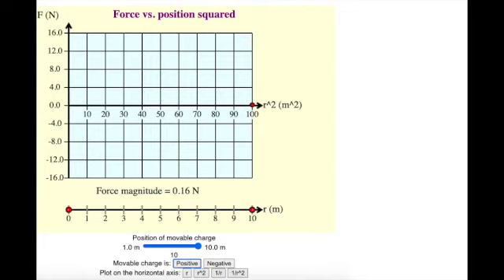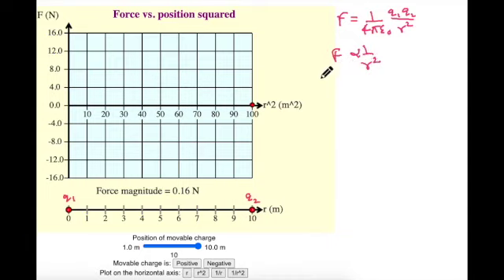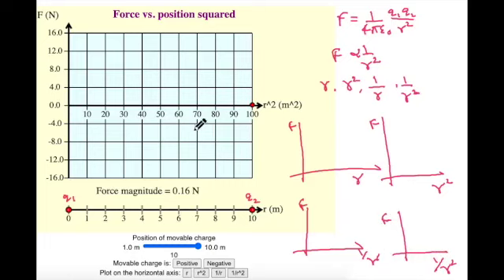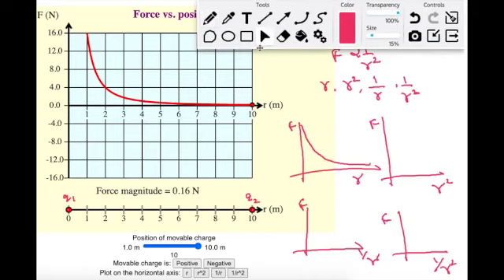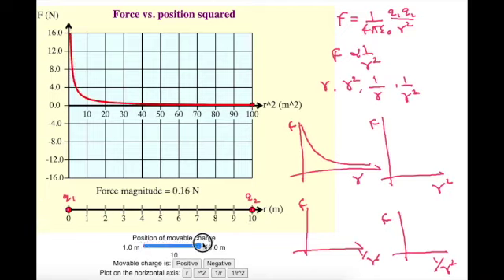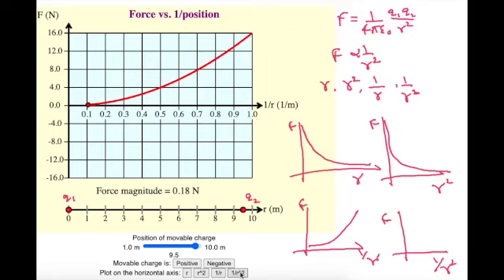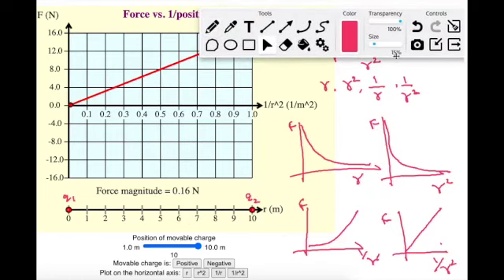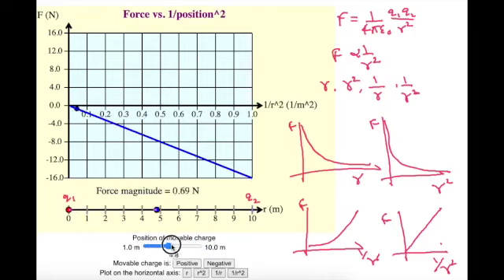Coulomb's Law Force Vs Position graphs Simulation || Practical Physics